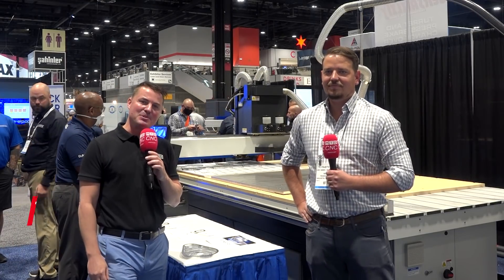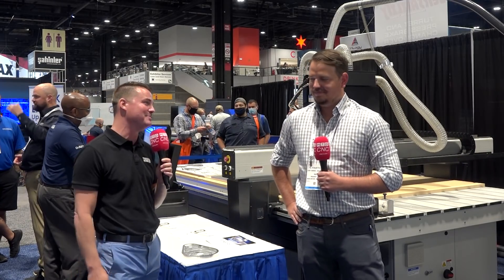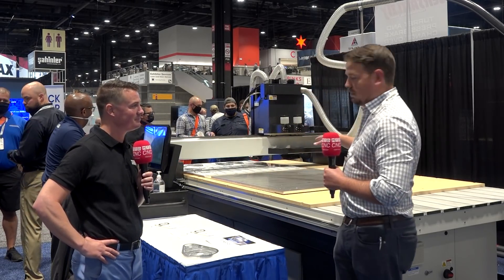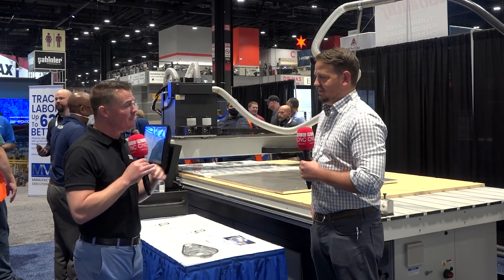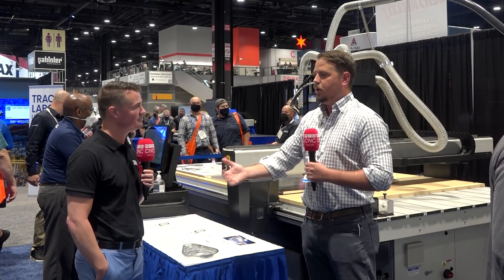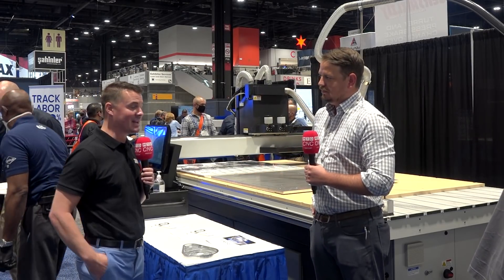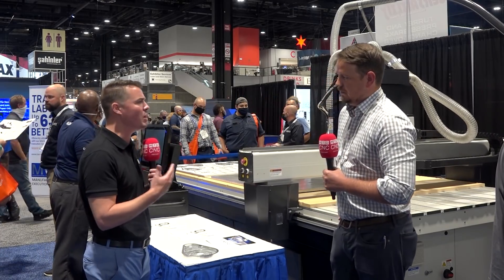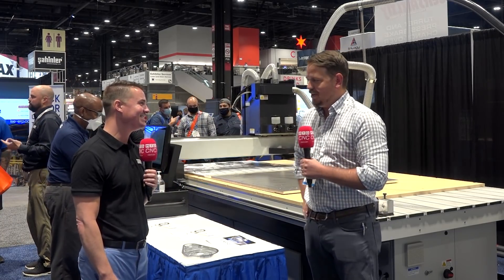Ever seen a rigid router? one that cuts metal?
In this video you'll see exactly that. AAG have been supplying routers and waterjets for 30 years. On show here, a new product, the most rigid and fastest router you'll see!!